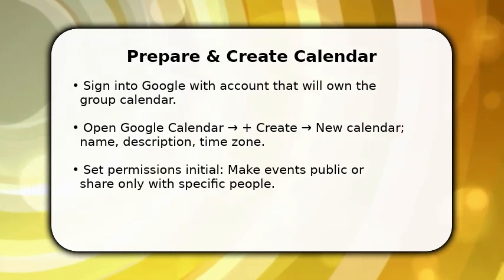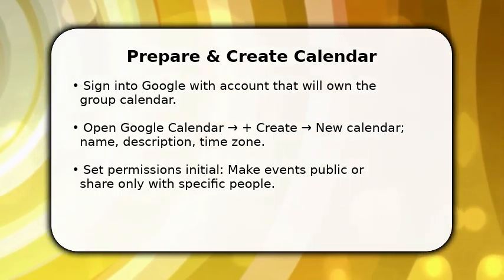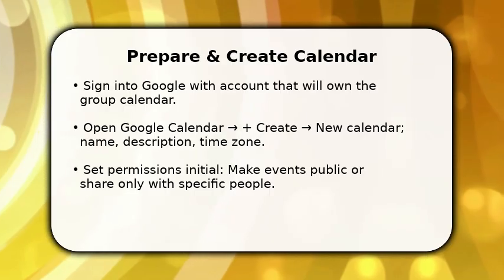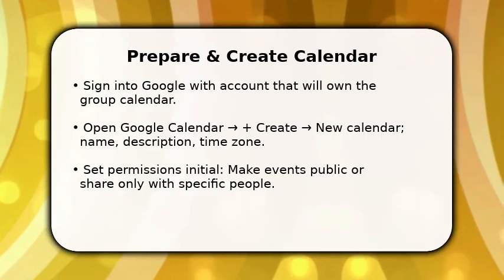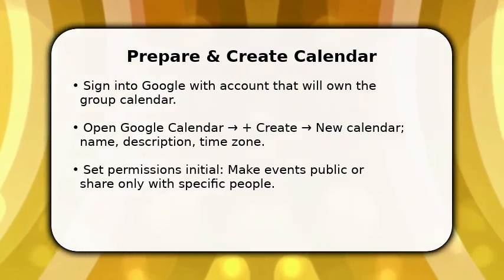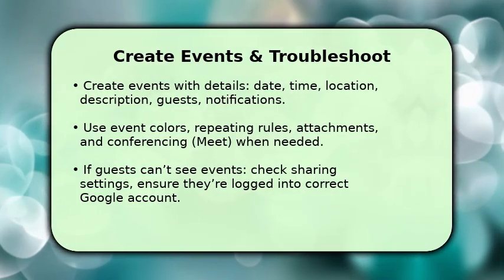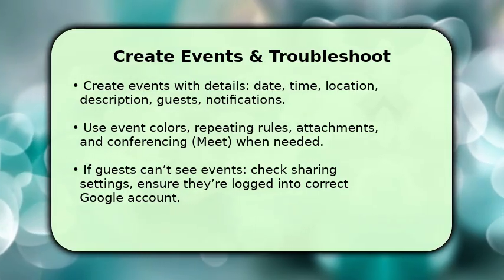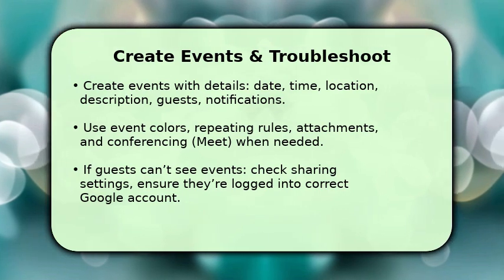How to Make Google Calendar for Group (full Guide)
Learn the step-bythy process of creating a Google Calendar for your group with our comprehensive guide. From setting up accounts to sharing events, discover how to streamline scheduling and stay organized.

Google Calendar, create calendar, group schedule, organize meetings, event invitations, calendar setup guide, team collaboration tool